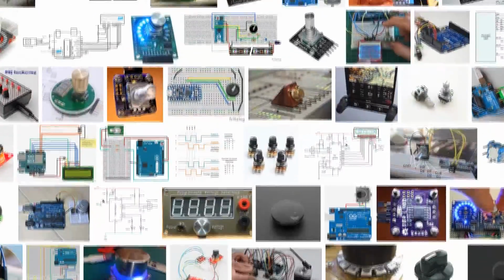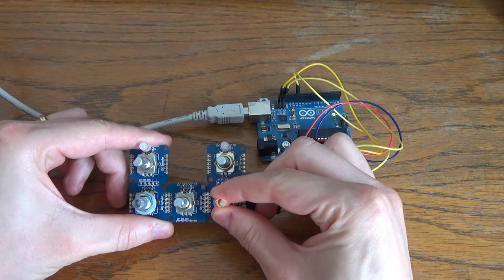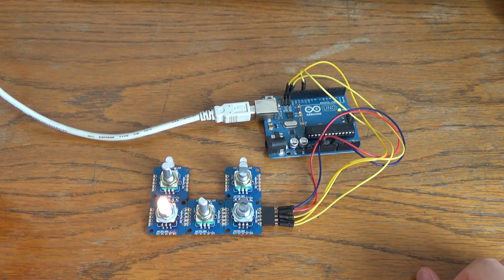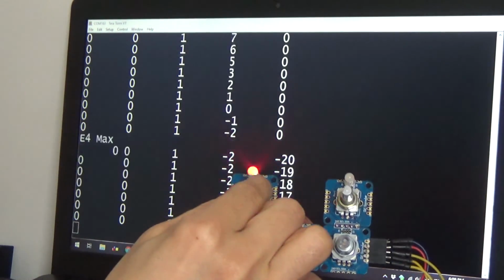I2C Encoder V2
The I2C Encoder is a tiny board that you can read a mechanical rotary encoder on the I2C bus.

This project is one of the 20 projects that won the Open Hardware Design Challenge Hackaday Prize.

_The I2C Encoder V2 supports both standard rotary encoder and the illuminated RGB encoder footprints!
_There are also 3 configurable GPIOs that are organized with the same footprint of  RGB LED. You can use them as PWM, I/O or ADC.
_Last but not least, it has also 256bytes of EEPROM.